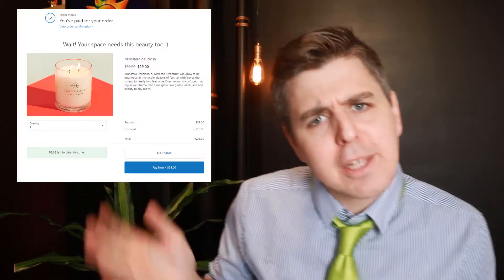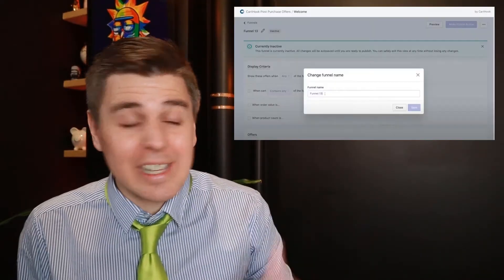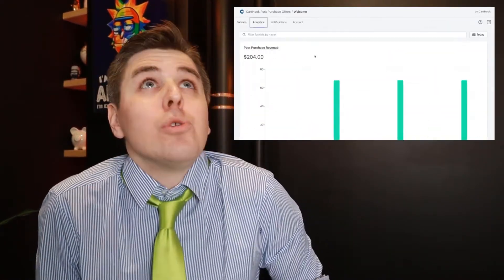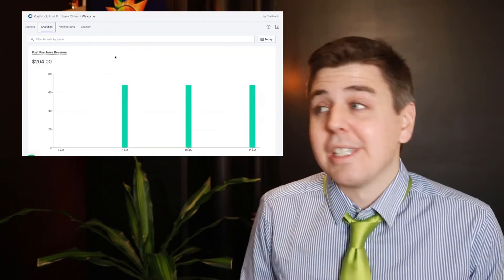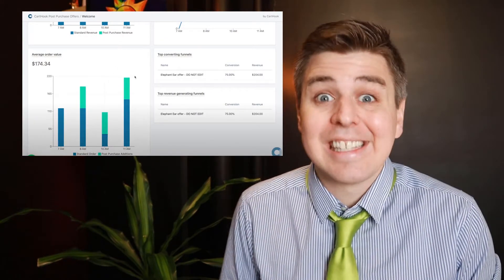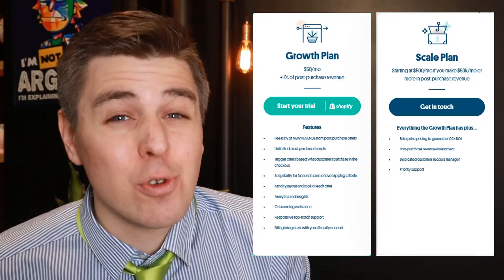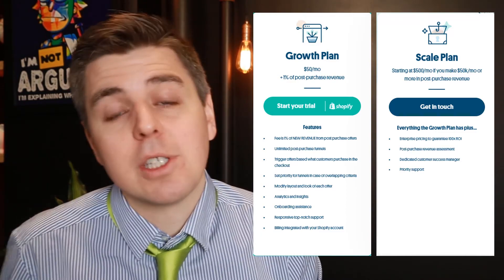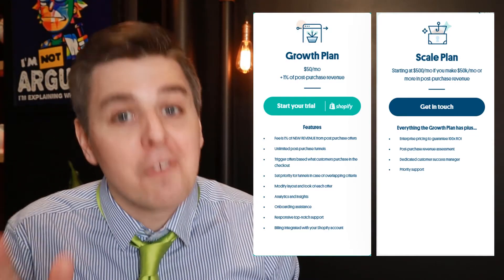Easiest Way To Add Real One-Click Upsell Offers To Your Shopify Store? CartHook App Review!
CartHook helps boost your revenue and AOV by allowing you to make real post-purchase offers to your shoppers. You give your customers offers they accept with one-click—in between your Checkout page and Thank You page—making it easy for them to accept without having to re-enter any payment or shipping info.

CartHook Post Purchase Offers Review! Add Real One-Click Upsell Offers To Your Shopify Store

Shopify restricts users from making too many modifications to the checkout pages. It’s partly because of the security and regulatory compliances that the company has to follow and also because it’s easier for Shopify to optimize checkout pages across all the ecommerce stores that run on the platform.

But for you as a seller, it means, you don’t have much room to make your customers stay on the website for longer to upsell more products and reduce –That is exactly where Carthook comes in.

Carthook is an app that integrates with your Shopify account to supercharge your checkout pages. It aims to help its customers with two main issues:
Cart abandonment
Post-purchase upsells
With Carthook’s simple drag and drop visual editor You can create unlimited custom funnels to upsell more products to the customers. That means you can create custom funnels for every product that you offer.

The upsell pages that you create will appear right after the checkout page, but before the customer makes the final payment. In other words, instead of hitting the successful payment page, the customers get redirected between your downsells and upsells that you have setup through Carthook.

Its possible to add up to 3 upsells and downsells after the checkout page. The downsells are only shown when the upsell is declined. All the upsell products are directly added to the main order and the customer isn’t asked to re-enter payment details which is one of the biggest advantages of CartHook.

In case there is a funnel performing better than the other funnels, you can prioritize it and set it as the top funnel so that more customers are able to see that funnel page and you are able to get higher conversions.

CartHook captures email addresses right when they are entered on the checkout screen.

CartHook sends customers three emails by default — 5 hours, 24 hours, and 5 days after cart abandonment.

Though, CartHook will give you the best results when you are already using Clickfunnels to create compelling landing pages that attract your target audience. You can then redirect customers right from a landing page to checkout pages created on CartHook.

While there are some other applications that offer similar features, Carthook probably has the most intuitive and simple interface and it doesn’t require any technical expertise.
You also get access to the reporting pages where you can easily track the conversions and ROI. The purchase information is directly integrated with the Shopify dashboard.

00:00 Intro
00:26 How to use the CartHook App?
02:59 What are the alternatives to the CartHook  Shopify App?
03:23 How much does CartHook Shopify App cost?
03:47 What does CartHook Shopify App integrate with?
04:27 What people say about CartHook  Shopify App?
04:34 Should you try CartHook Shopify App?